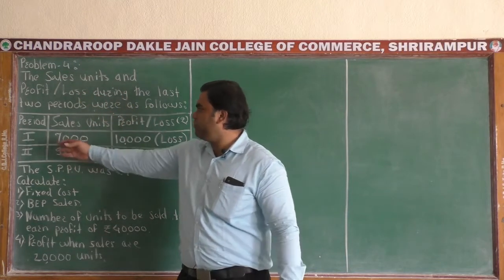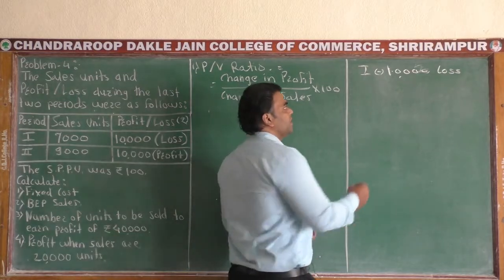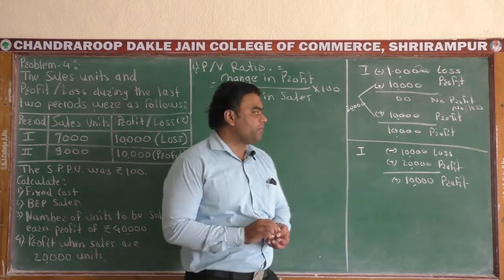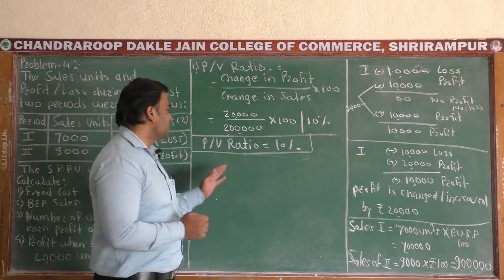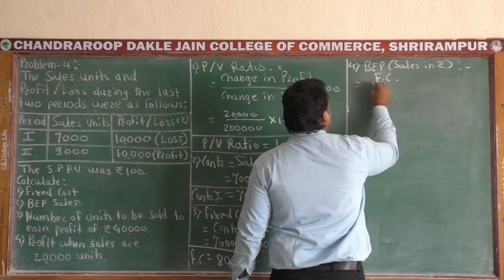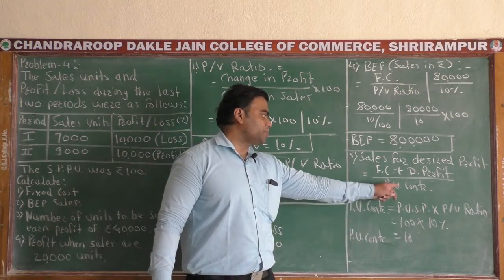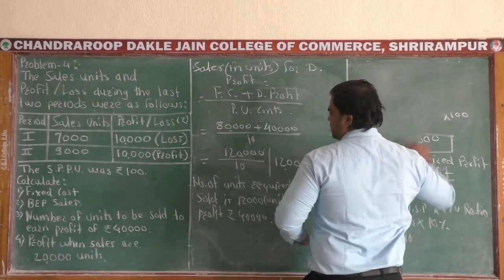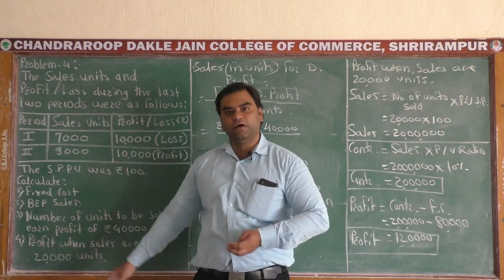Marginal Costing : Practical Problem No.4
Class: T.Y.B.Com
Subject: Cost & Works Accounting Paper III
Topic: Marginal Costing : Practical Problem No.4
Teacher: Mr. Kulkarni Sachin Vijayrao